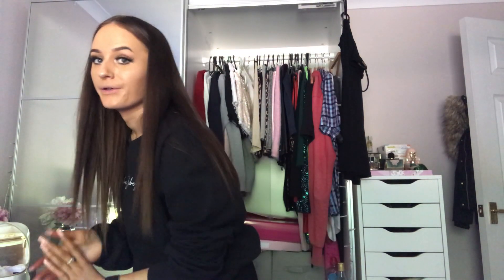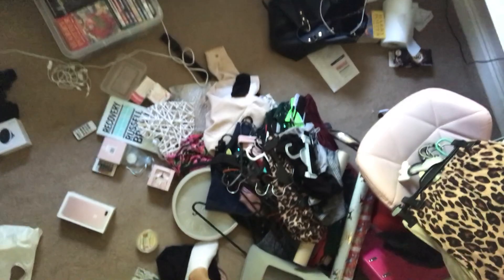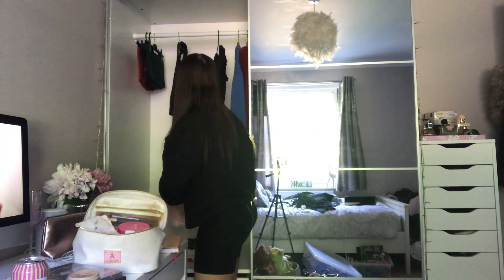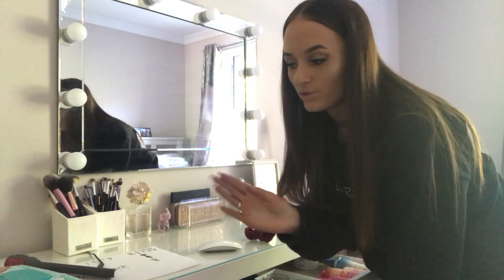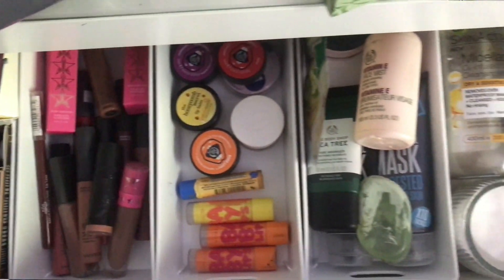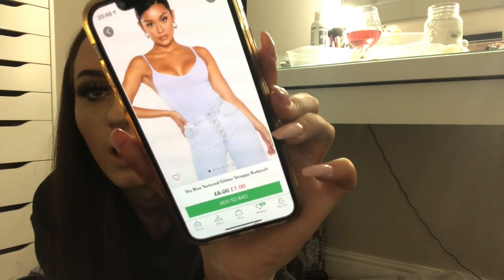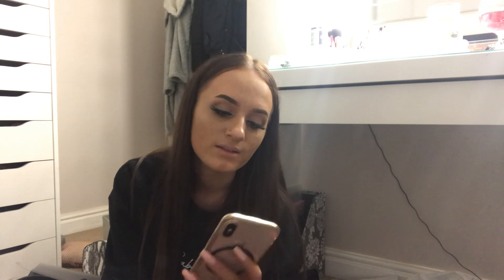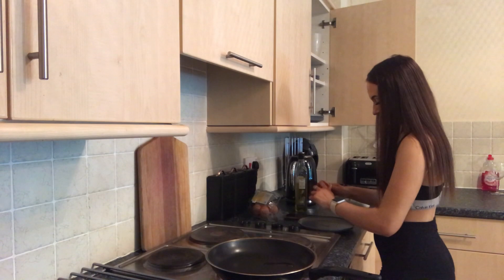SORTING MY SH*T OUT... sort of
Recorded on my iPhone 7 Plus + XS

xx